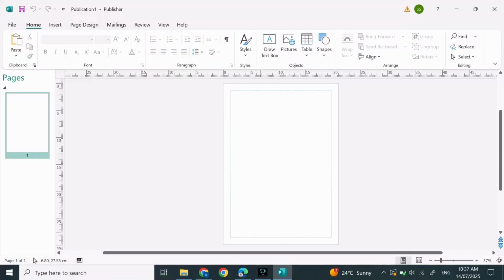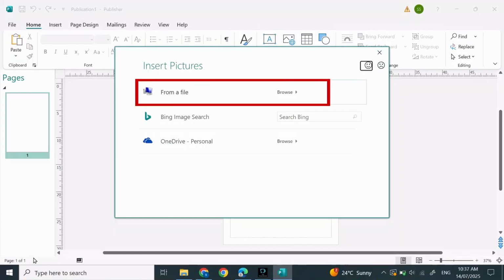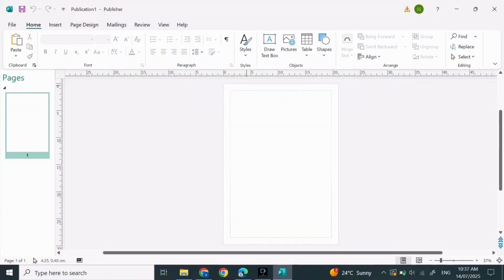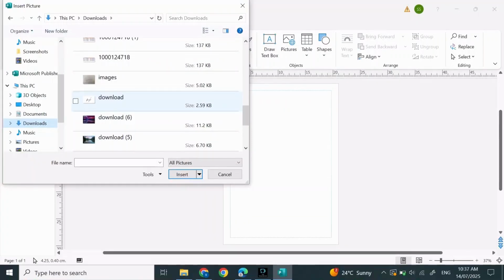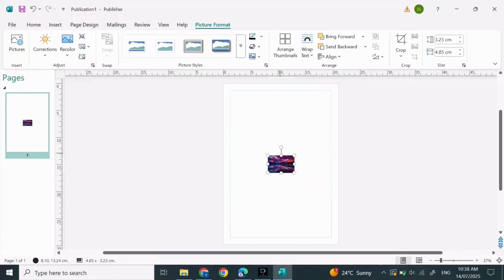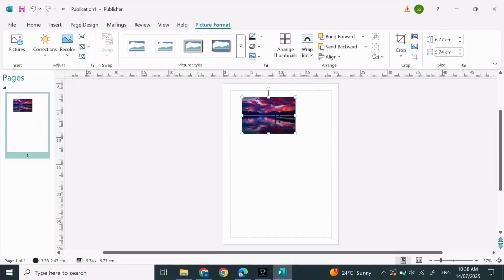How to Insert Image in Microsoft Publisher Document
Welcome to our step-by-step guide on "How to Insert Image in Microsoft Publisher Document"! Whether you're designing a flyer, brochure, newsletter, or any printable document in Publisher, this tutorial will show you exactly how to add images. Learn how to insert pictures from your computer, online sources, or clipart into your Microsoft Publisher file with ease. These methods work on all modern versions of Publisher, making your projects more attractive and professional.

What you’ll learn:
• How to insert picture in Publisher document
• How to add image in Microsoft Publisher
• How to move, resize, and position images in Publisher
• How to insert multiple pictures in Publisher
• How to add a background image in Microsoft Publisher
• How to insert online images or clipart in Publisher
• How to wrap text around image in Publisher
• Tips for formatting and editing images inside Publisher